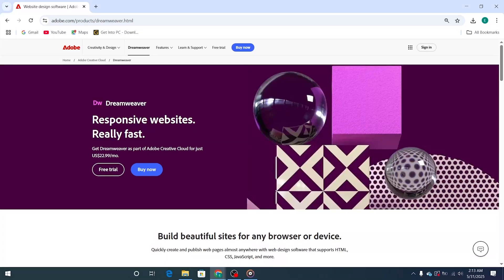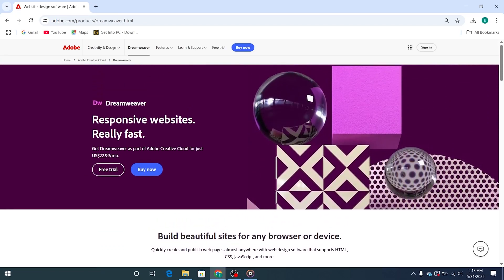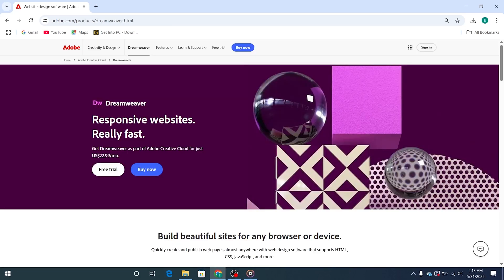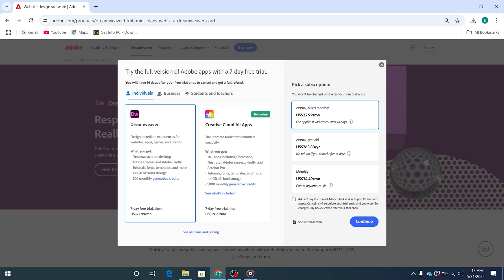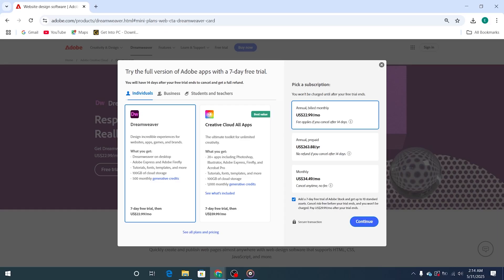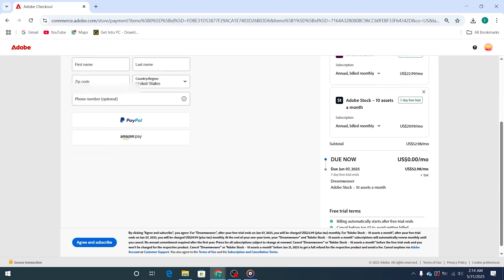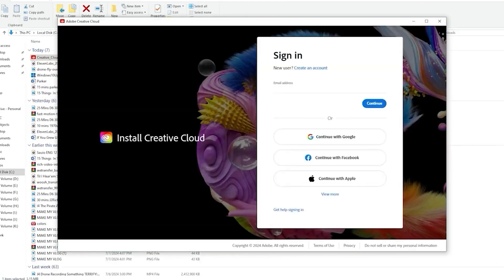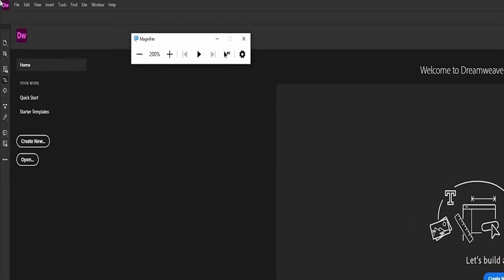How To Download Adobe Dreamweaver For FREE On PC & Mac (Official Version)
👉 Download Adobe DreamWeaver for FREE on PC & MAC

In this tutorial, I’ll show you how to download Adobe Dreamweaver for free on both PC and Mac using the official version directly from Adobe’s website. Adobe Dreamweaver is a powerful web development tool used by designers and developers to create beautiful websites and mobile apps. Make sure to set a reminder to cancel before the trial ends if you don’t want to continue with a paid subscription.